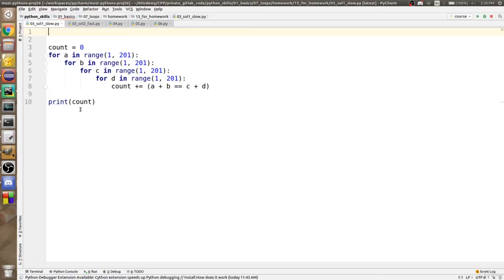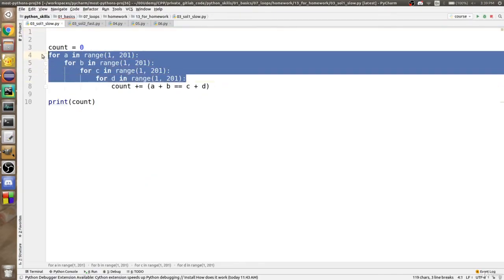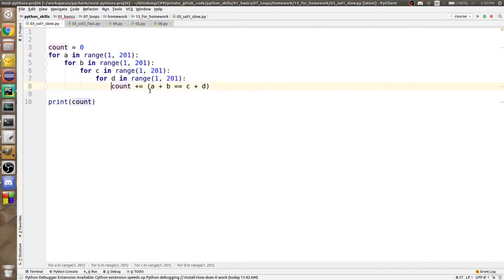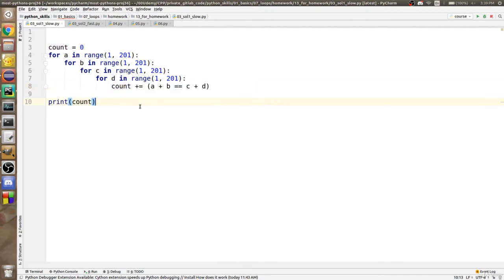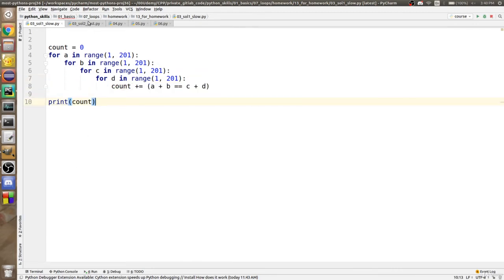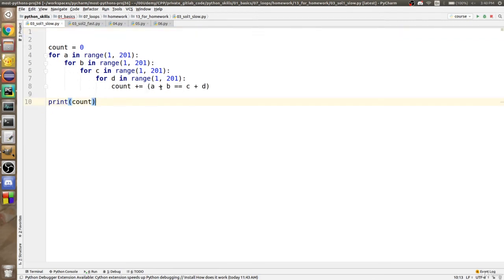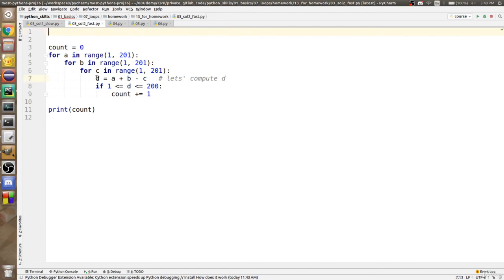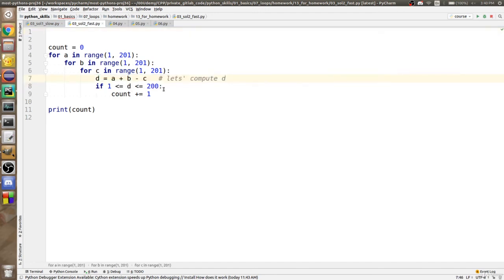For Loops Homework Solution p3 [Mastering 4 critical SKILLS using Python]